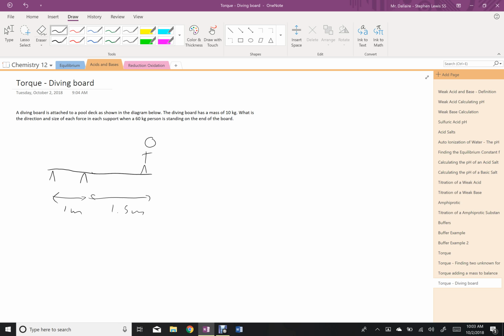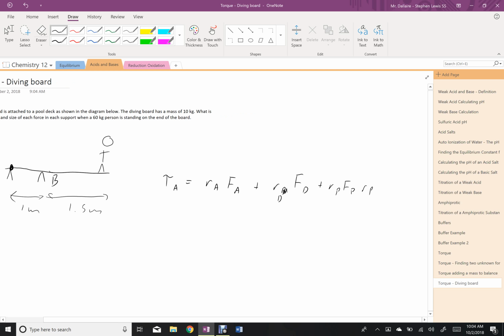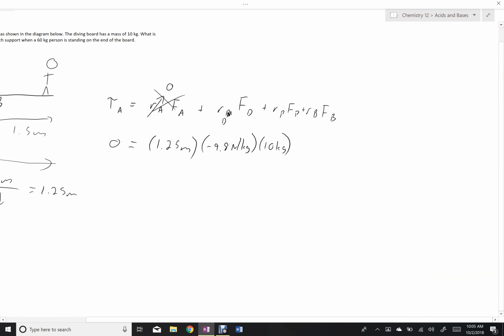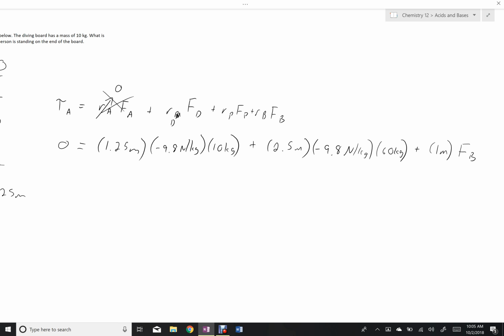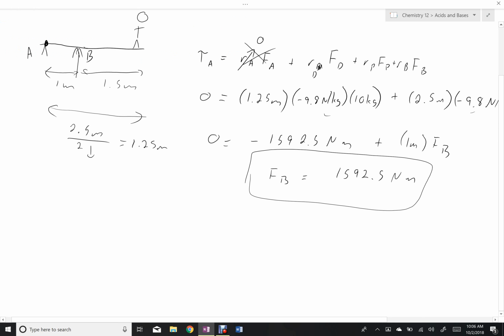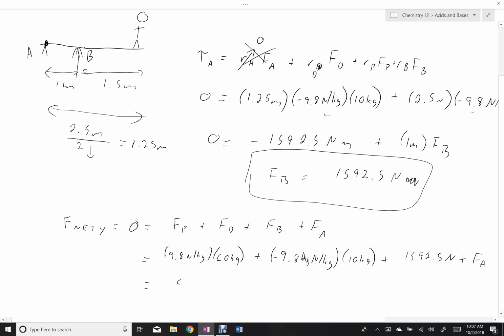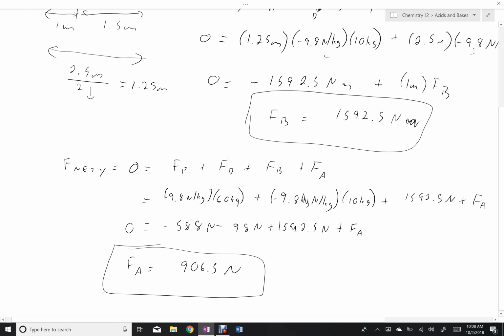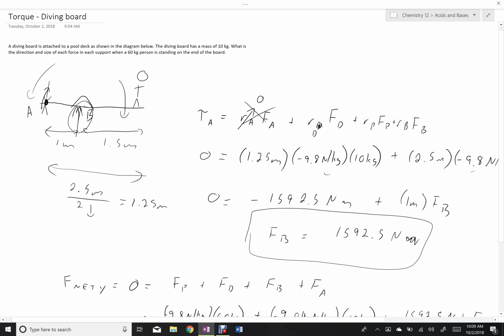Torque Diving Board